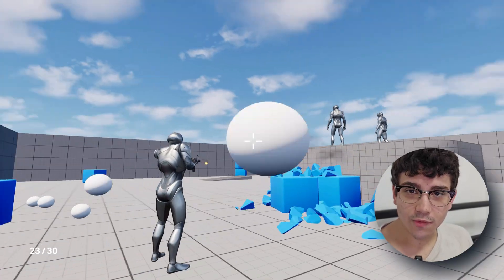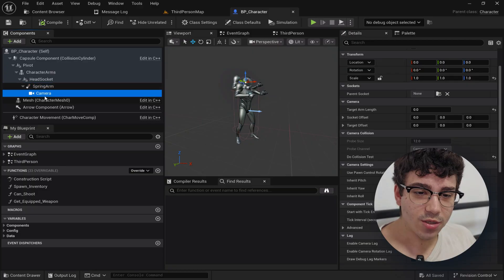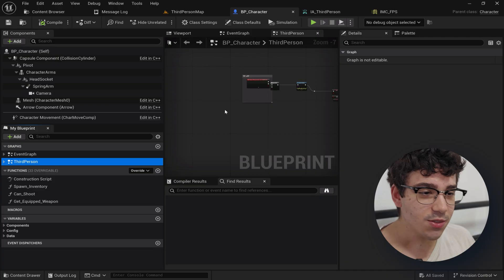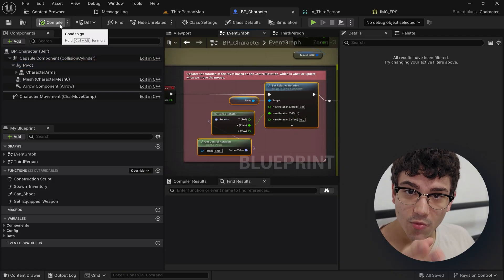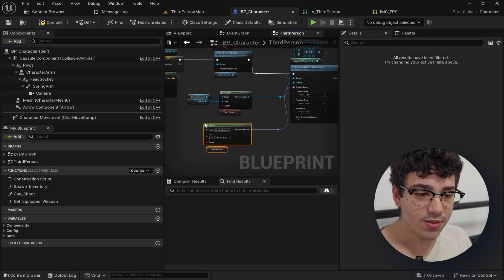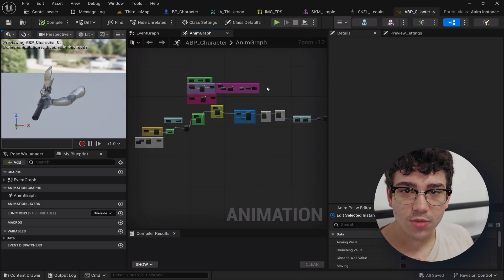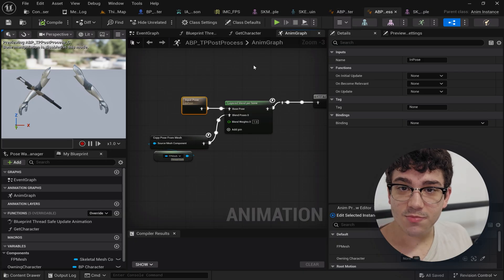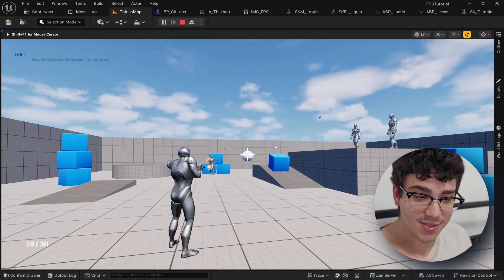Add Third-Person View to Your Existing FP Project in UE5 (Blueprint-Only)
This tutorial shows how to integrate a third-person camera into a first-person shooter without touching C++. We cover Blueprint setup, input mapping, camera parenting, and mesh visibility; everything needed for a clean view toggle.

What we’ll do:
1. *Import third-person mesh and retarget existing animations.*
2. *Add a Spring Arm + Camera component.*
3. *Create an Input Action and toggle variable inside the Character BP.*
4. *Switch camera parents and hide first-person arms when in third-person.*
5. *Adjust socket offsets and arm length for a consistent shoulder view.*
6. *Recap and test the final Blueprint.*

If you have any questions or feedback, drop them in the comment section below. I'll do my best to answer them.

Chapters:
00:00 Intro and goals
00:22 Project files overview
00:55 Import third-person mesh
01:30 Spring Arm and Camera setup
02:10 Input Action mapping
02:45 Toggle logic in Blueprint
03:40 Hiding FP arms
04:20 Socket and offset tweaks
05:05 Full Blueprint review
05:40 Play-test and next steps